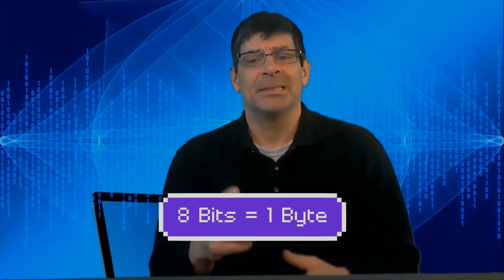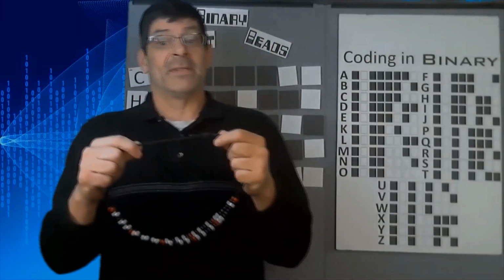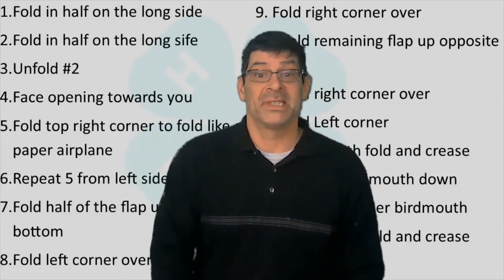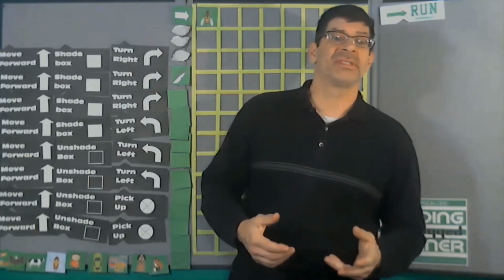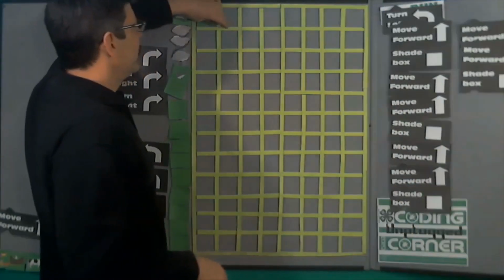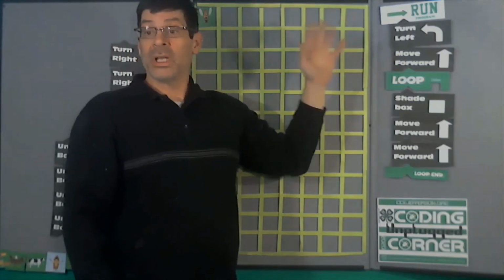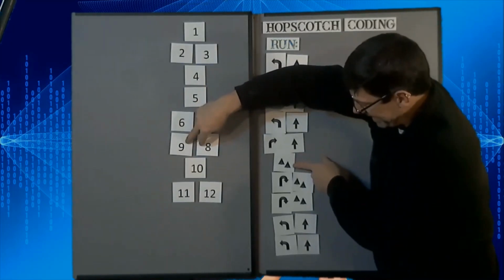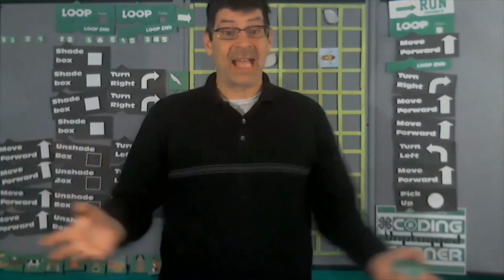WPBS Classroom | Episode 12 | Coding and De-Bugging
Mr. Chris, Indian River Intermediate School, through Cornell Cooperative Extension